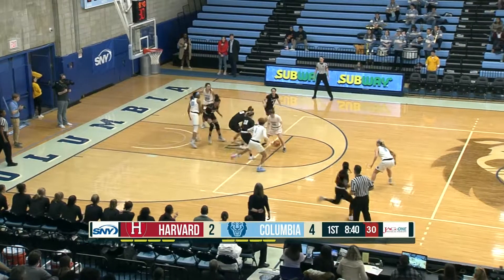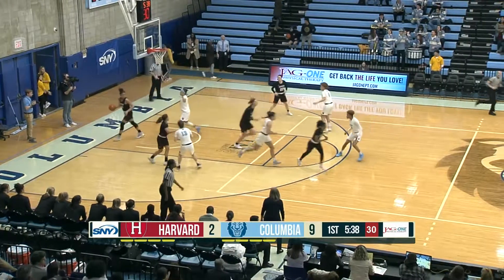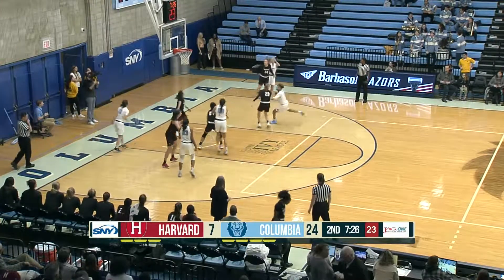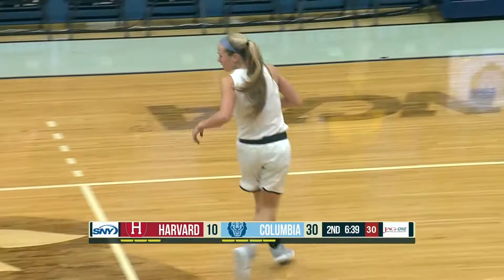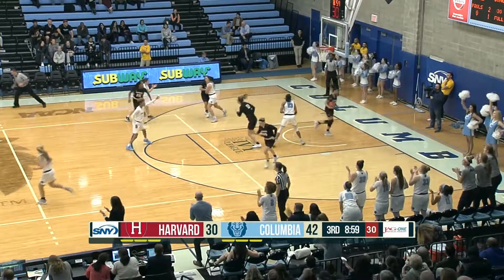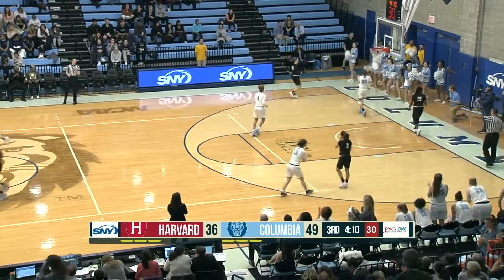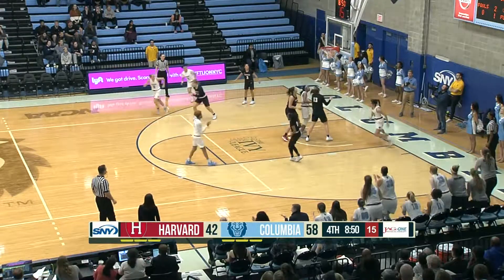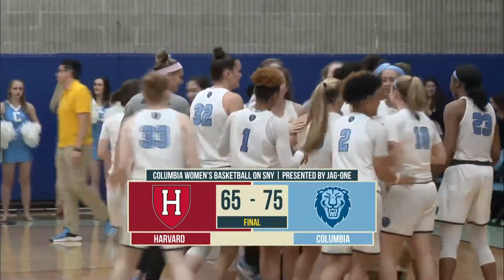Highlights: WBK | Columbia 75, Harvard 65 (2/8/19)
The Lions storm out to a 22-2 first quarter lead en route to a victory over the Crimson